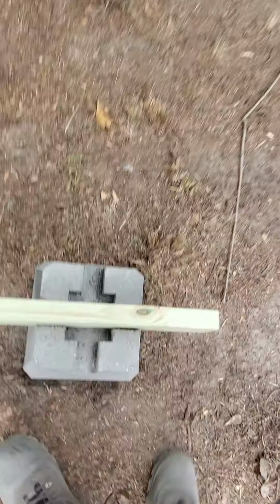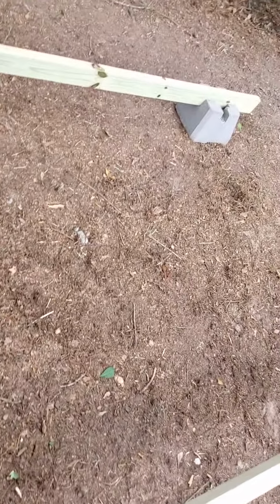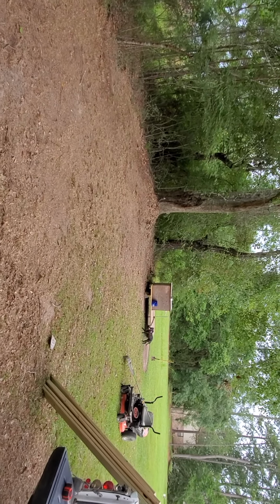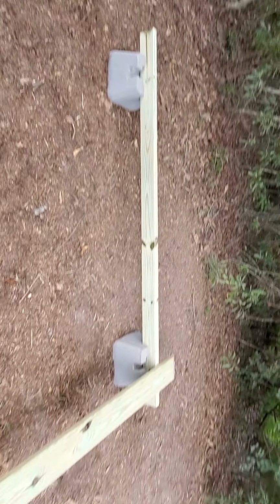The beginning of pit row..fast lane dogs